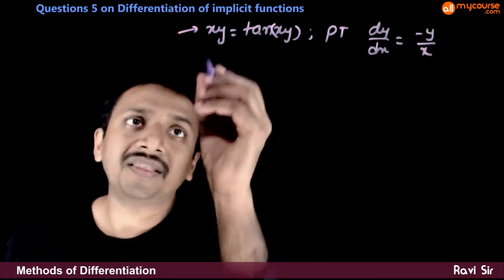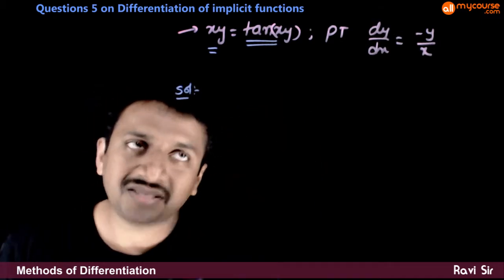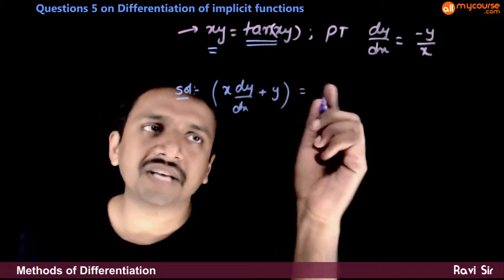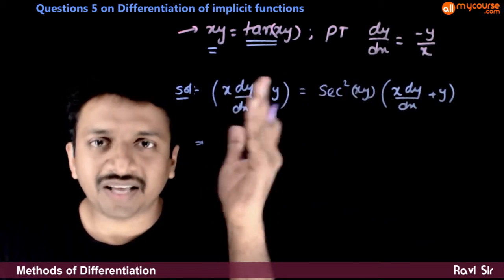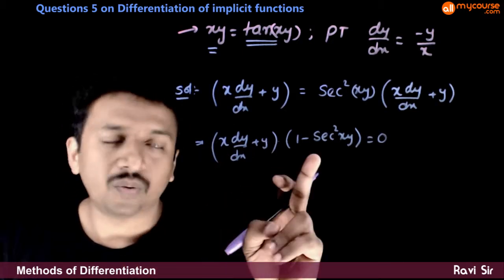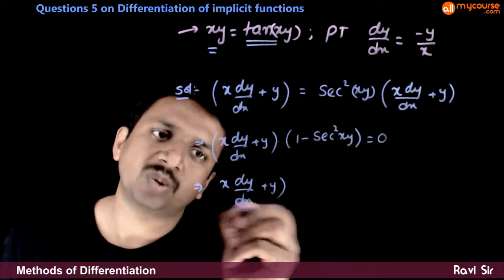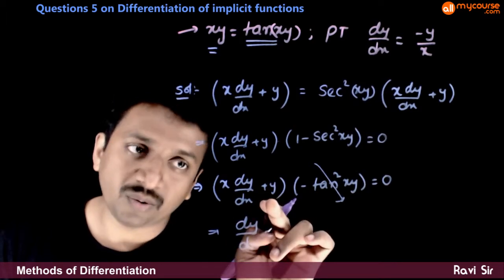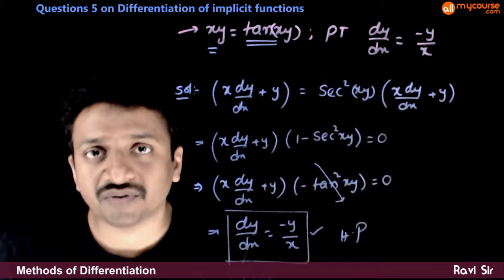07 Questions 5 on Differentiation of implicit functions